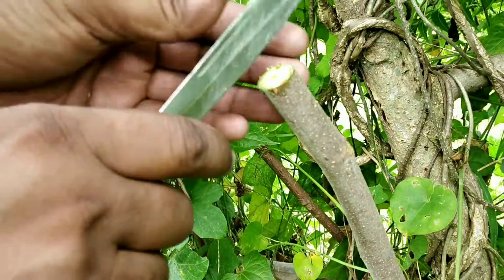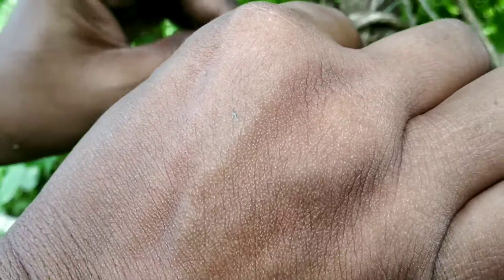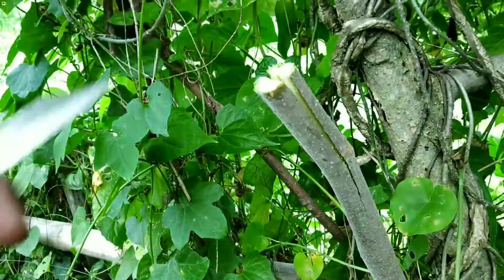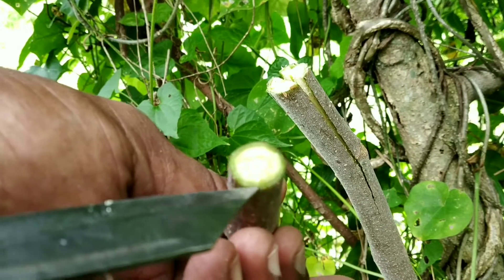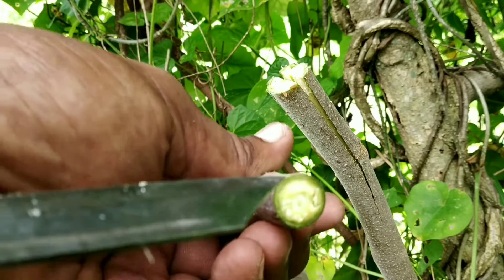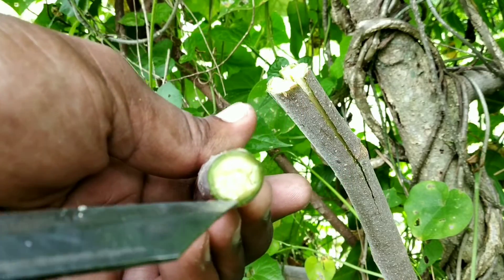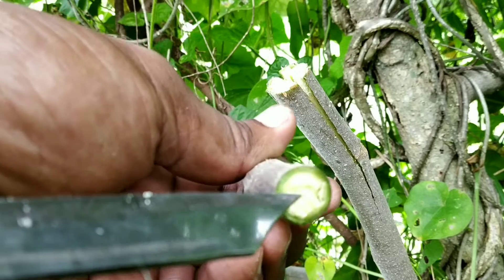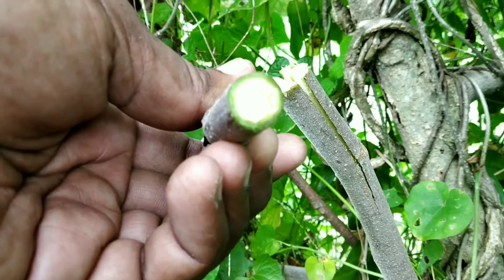How to Graft Plant. Method of Cleft Grafting.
How to Graft. Method of Cleft Grafting @Biswajit  Ghosh

Dear friends,
This video shows the basic principles of grafting particularly cleft grafting.

Quaries:

1. How to graft?
2. What are the basic methods of grafting?
3. Grafting of drumstick plant?
4. How to do successful grafting?